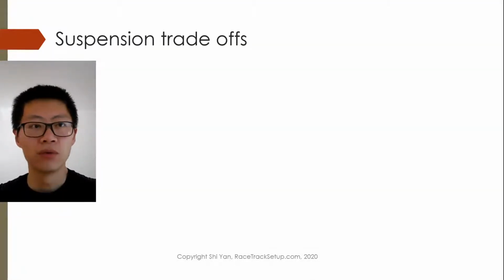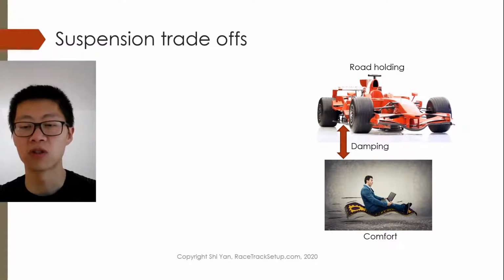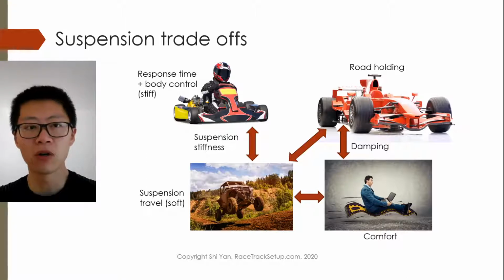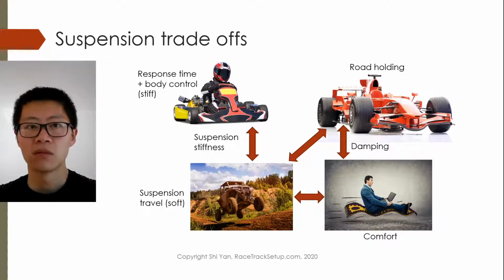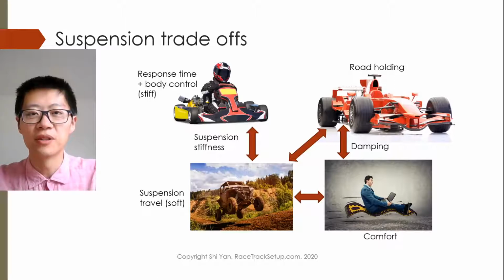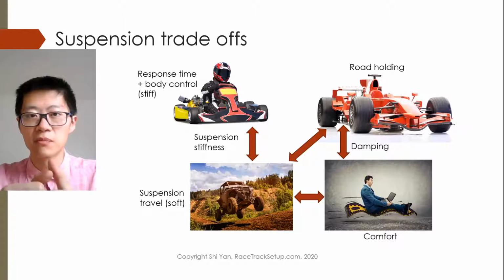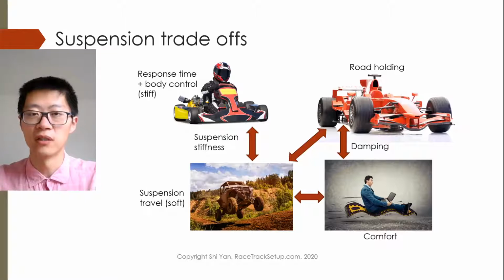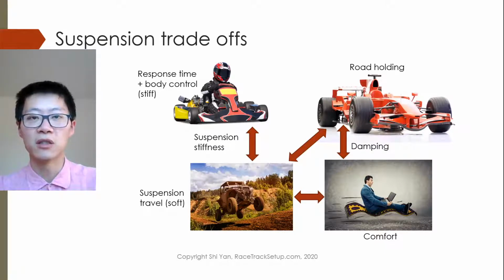Suspension setup trade offs in detail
Suspension set up is a trade off between response to driver inputs, road holding and comfort. In this video I explain how damping and suspension stiffness affect these trade offs in detail. To learn more about race track setup, go